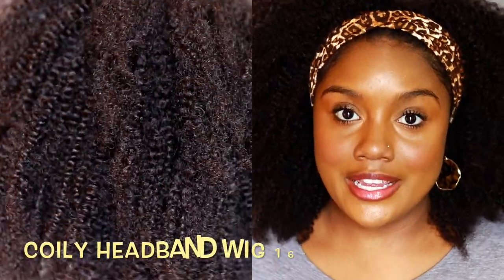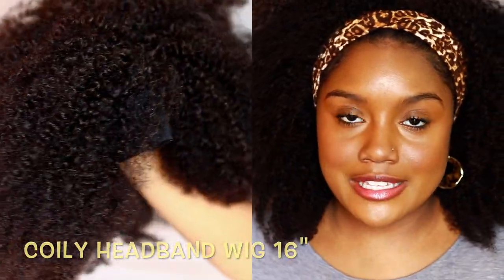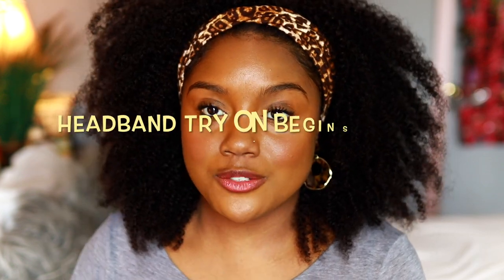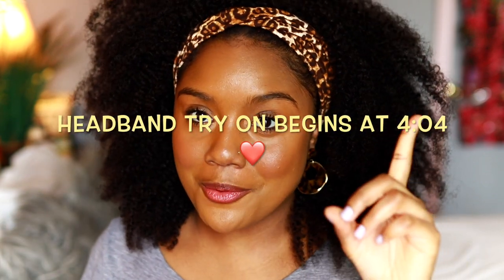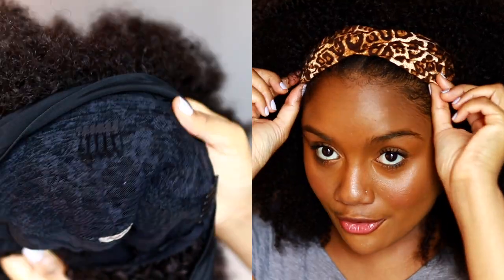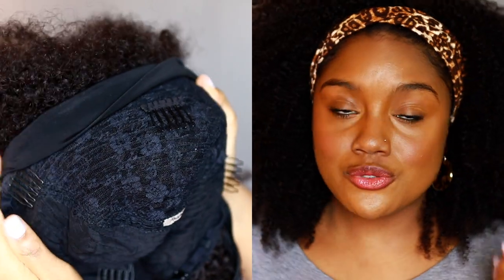The BEST Natural Looking "On the Go" Wig! + Tips for Installation l HerGivenHair Coily Headband Wig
ABOUT VIDEO:

Hey Afrodisiacs!!! In today's video I partnered up with HerGivenHair to show you guys their new and trendy Headband wig.  The Headband wig is perfect to wear if you're on the go.  This unit doesn't require styling products, glue, an elastic band or anything!   The only requirement is that you secure the wig using the provided combs and velcro strap.  Afterwards, add a headband to accessorize and you're good to go! I hope this video was helpful.

I have 3c/4a curls/coils.

I have fine & fragile hair.

TECH GEAR:

Canon EOS Rebel SL2 Camera

Sigma 30mm 1.4 Lens (for Canon Mount)

Natural Light + 1 Limo Studio Soft Box Light

Rode VideoMicro Microphone

All I Need is You (Instrumental Version) - Gamma Skies